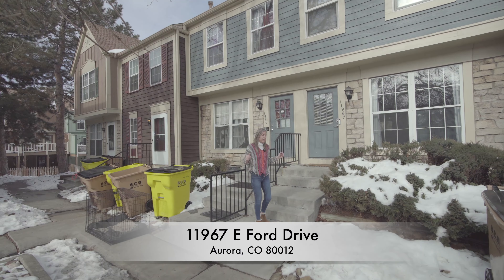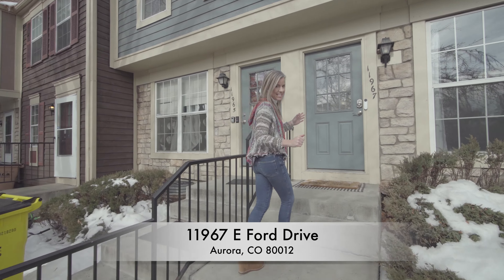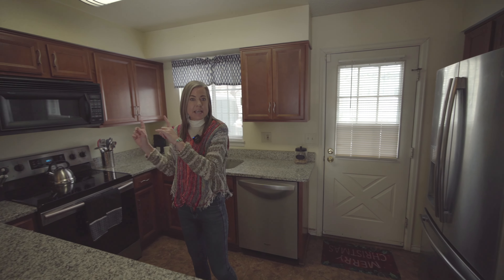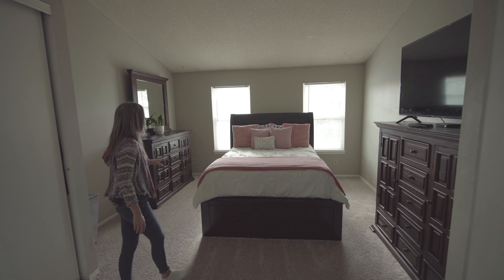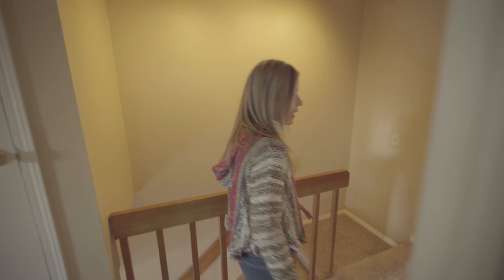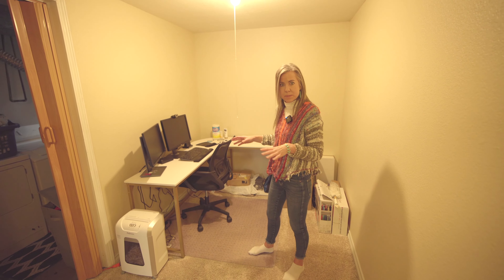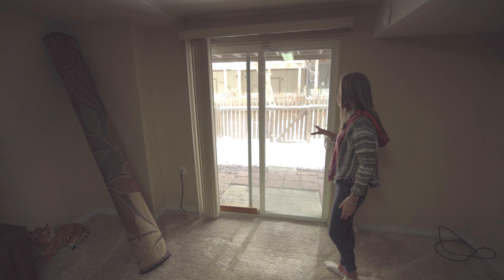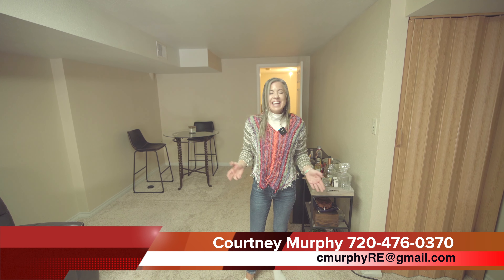Home for Sale in Aurora Colorado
Welcome home to the Peachwood community!  This neighborhood offers residents a secluded park-like setting to call home, yet is just steps from shopping, restaurants and the hustle and bustle of the city.  And during the summer you can enjoy your days off lounging at the community pool.  This three-level townhome offers plenty of space for you and your family.  On the main level, you will find a family room that centers around a cozy wood-burning fireplace.  The main floor also includes a powder bathroom, dining space and kitchen.  The kitchen features granite countertops and stainless steel appliances.  Just off the kitchen is a door that leads to your private balcony.  On the second level you will find a full bathroom and two spacious bedrooms.  And the carpet is brand new!  The basement includes a laundry room area and large bonus room.  It is a walkout so it doesn't really feel like a basement and the slider doors open up into your own private yard space.

Courtney Murphy
Realty ONE Group Premier